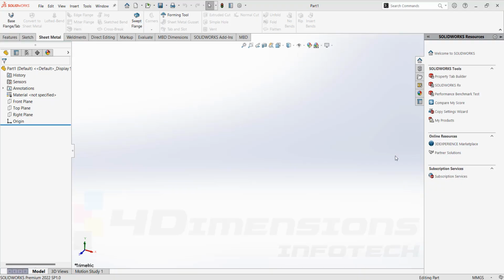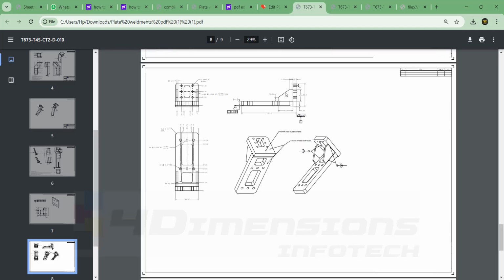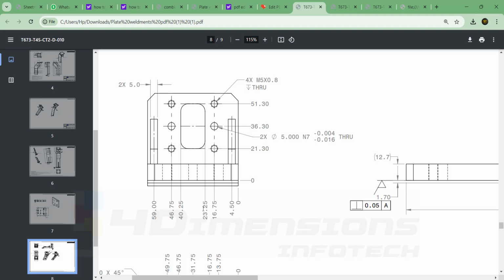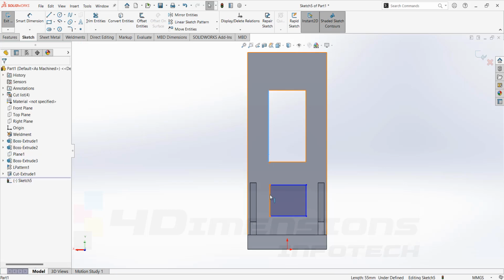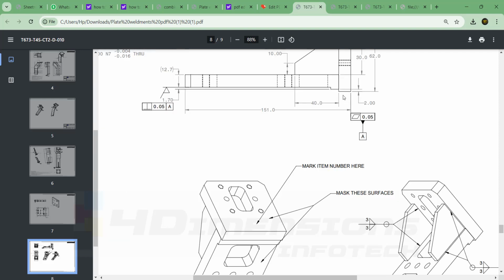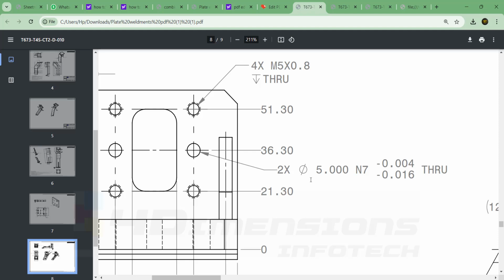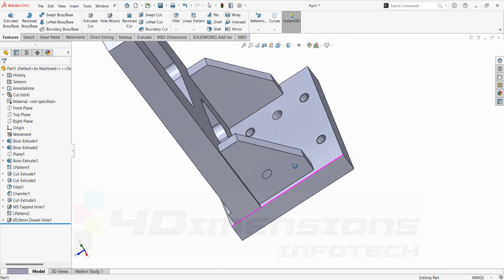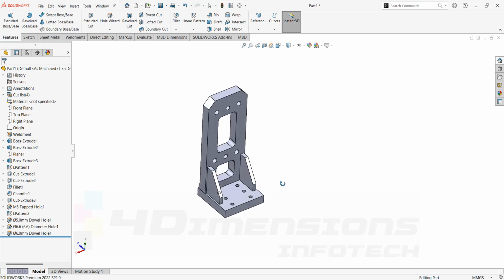SolidWorks Weldments tutorial Part 3 | Structural Members in SolidWorks | SolidWorks Session 27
In this comprehensive tutorial, we'll guide you through using Weldments in SOLIDWORKS to create and manage complex frame structures. Whether you're a beginner or an experienced user, this video will enhance your skills in designing structural members with precision and ease.

Key Topics Covered:

- Starting a New Weldment Project: Learn how to set up a new weldment project from scratch.
- Adding Structural Members: Discover how to add and manage structural members efficiently.
- Managing and Creating Weldments: Techniques for creating and organizing weldment structures.
- Customizing Weldment Profiles: Customize profiles to suit your specific design needs.
- Managing and Organizing Weldments: Tips for keeping your weldments organized and manageable.
- Reviewing and Finalizing Your Design: Final steps for reviewing and refining your weldment designs.

Whether you're working on construction, machinery, or any frame structure project, this tutorial will help you use SOLIDWORKS to its full potential.